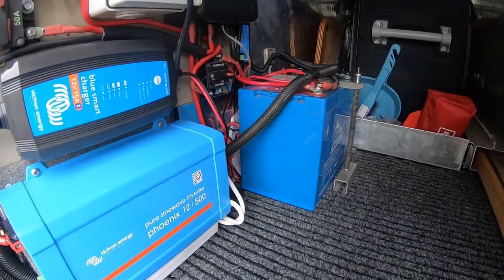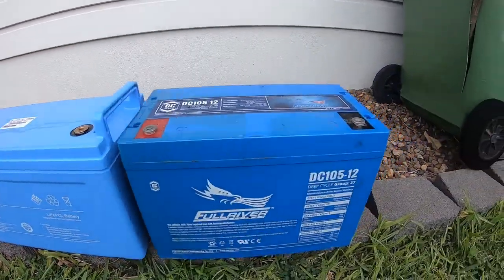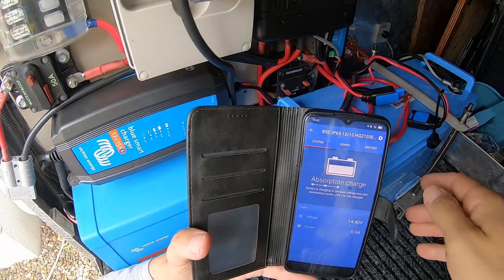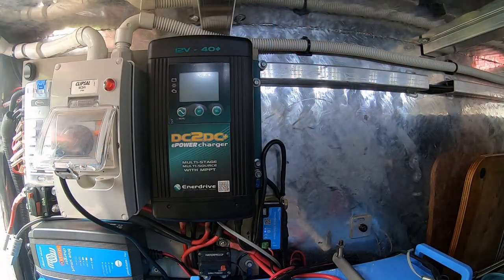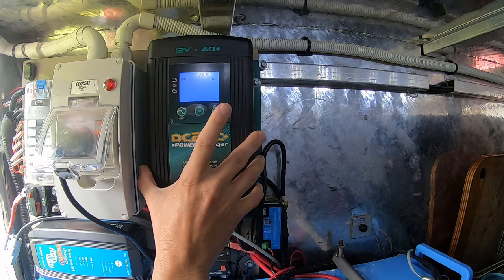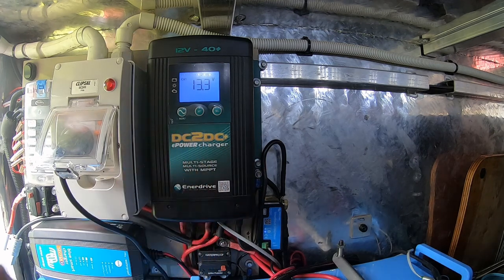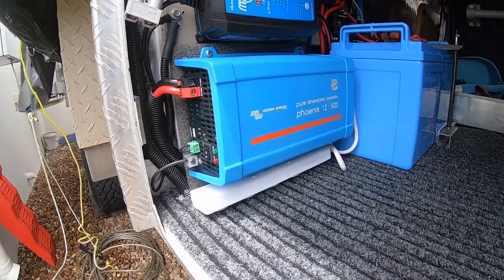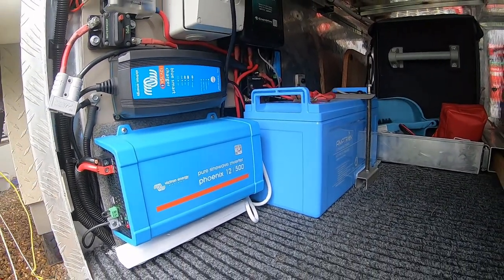Camper Trailer - Amptron 150 A/H Lithium battery, Enerdrive DC/DC AGM to lithium set up.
In this video we show you our Amptron lithium battery set up along with how to change the settings on your charging settings on your Enerdrive DC/DC from AGM to lithium.